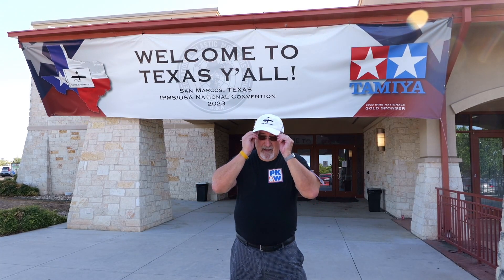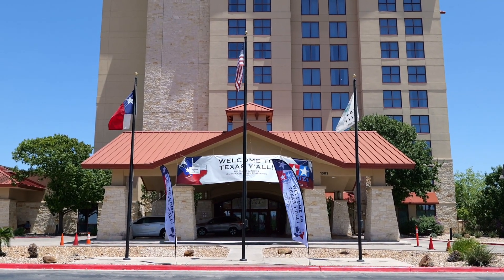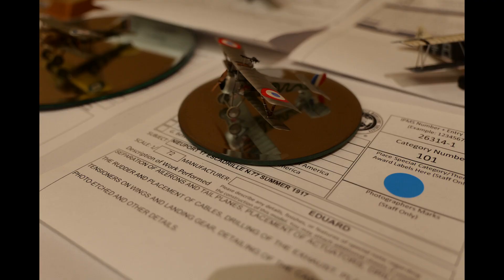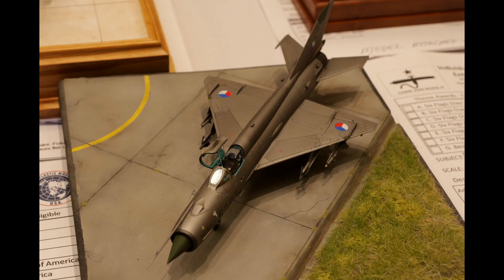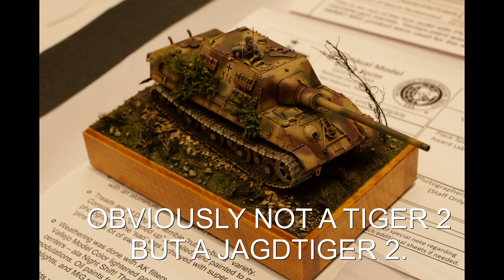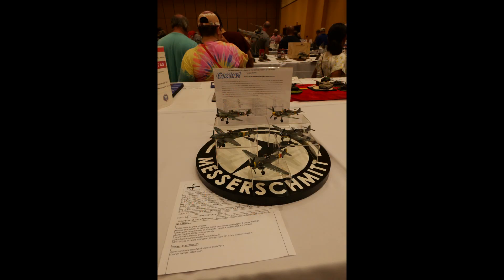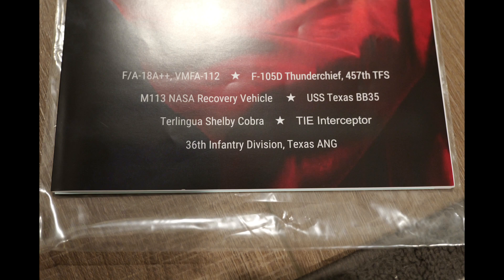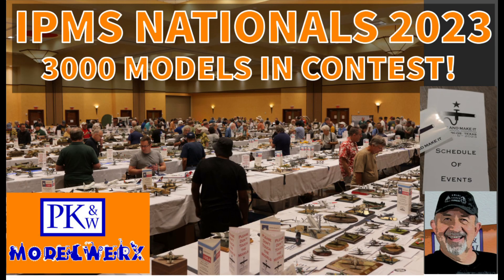IPMS National Convention 2023 - 3087 models in the contest!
My visit at the International Plastic Modelers Society USA National Convention in San Marcos, TX.  August 2023 - and yes it was very hot!   A little bit on what IPMS is, some overviews of this HUGE event and contest, plus the convention decal sheet.

3087 models in the contest!  Need I say more?  A few shots of some of my favorite subjects and models.  This is modeling at its highest level.  Come take a peak!